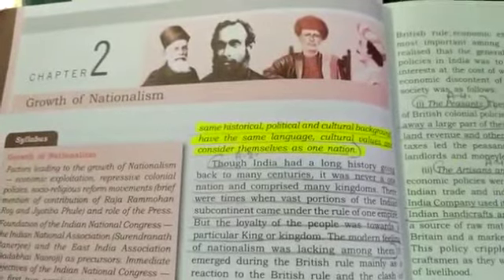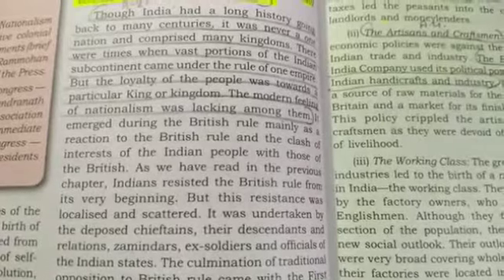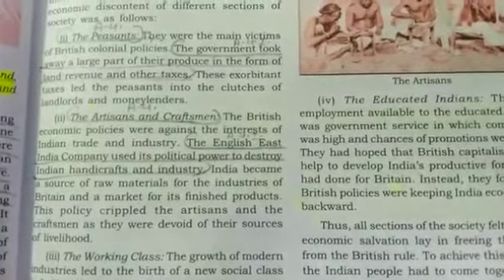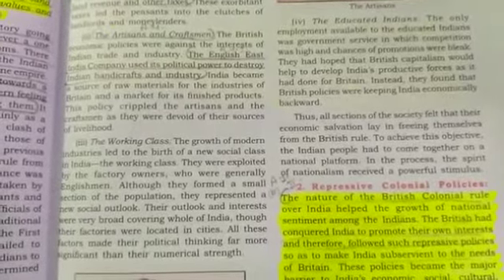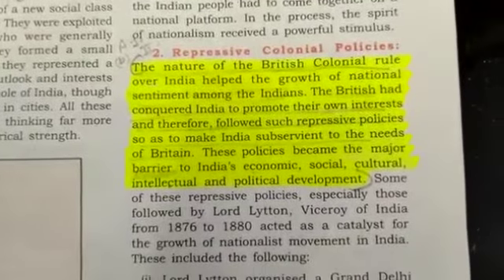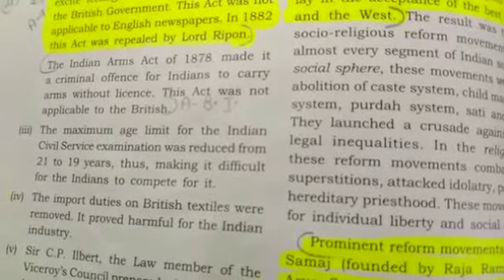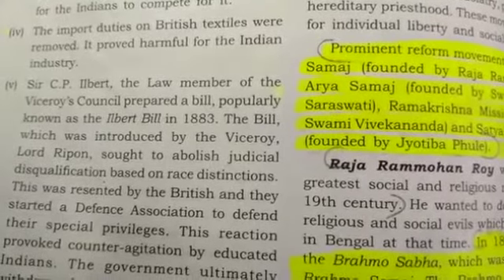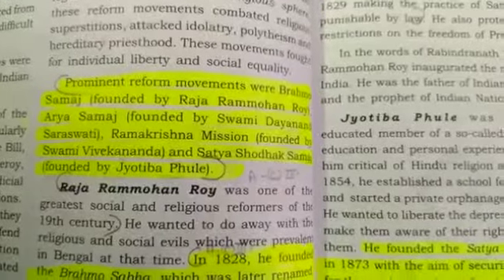History Class 10 chapter-2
Growth of Nationalism